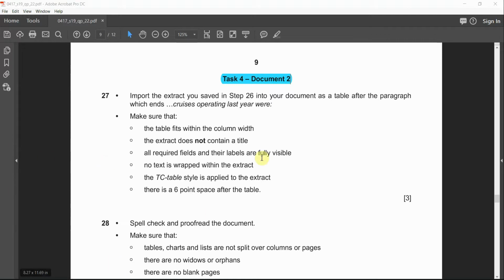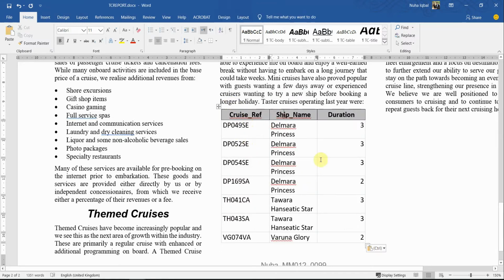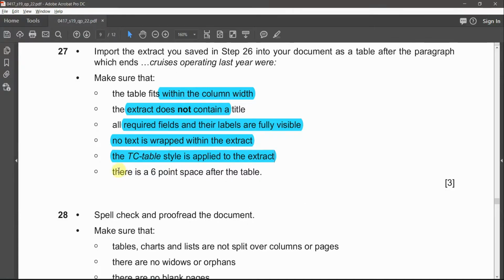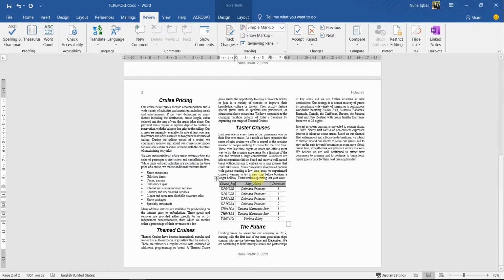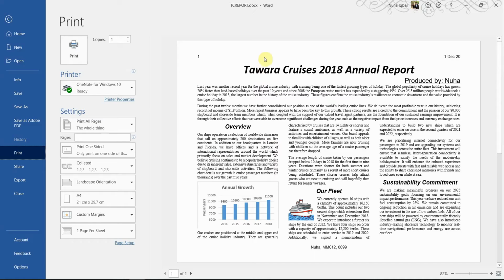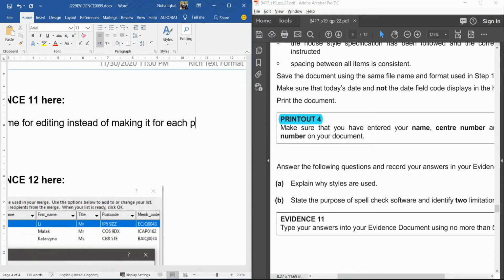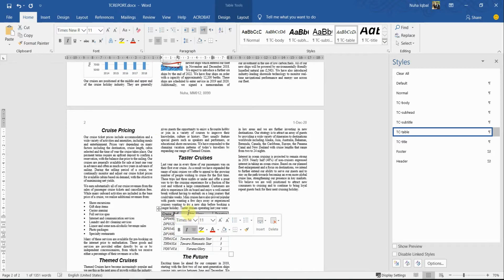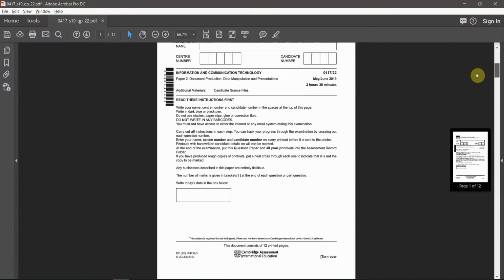IGCSE ICT May June 2019 Paper 22 Document Production Word (Part 2)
Intro: (0:00)
Question 1: (2:31)